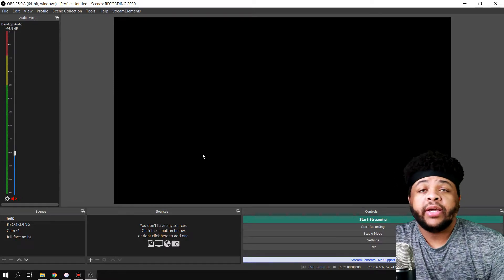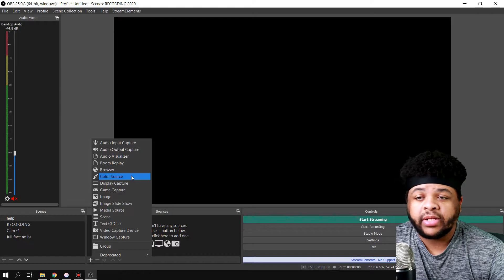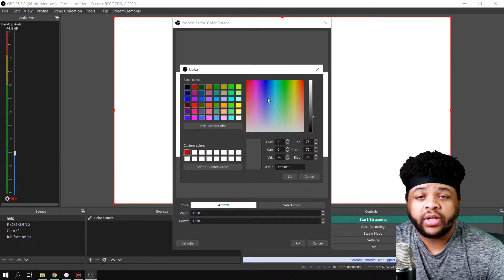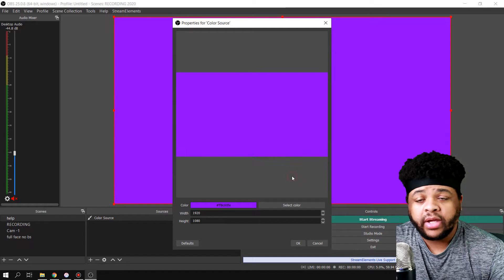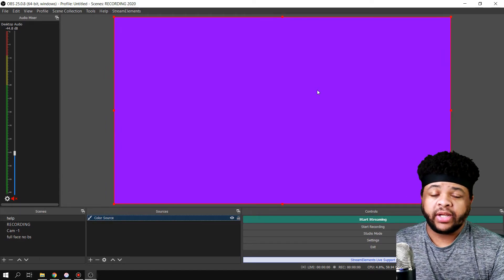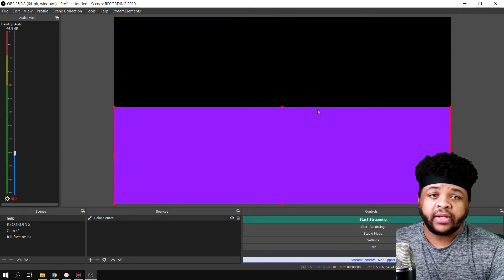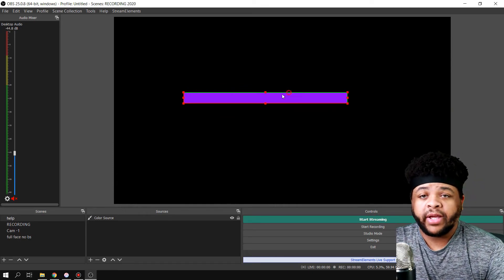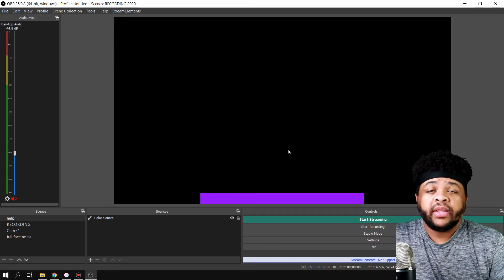How To ADD a Color Source In OBS STUDIO // What Is a Color Source In OBS STUDIO?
How to add a color source in obs studio along with telling you what a color source is and what it can be used for.